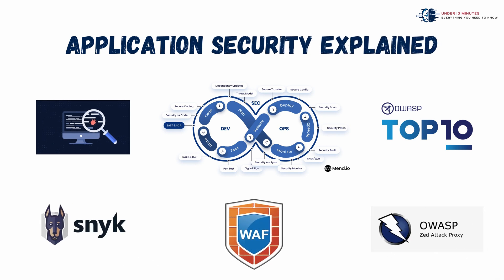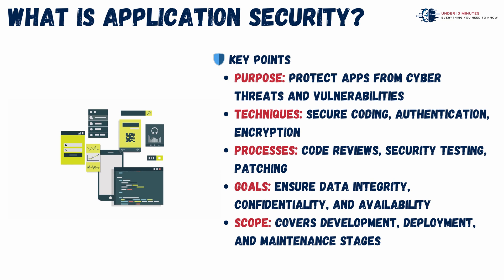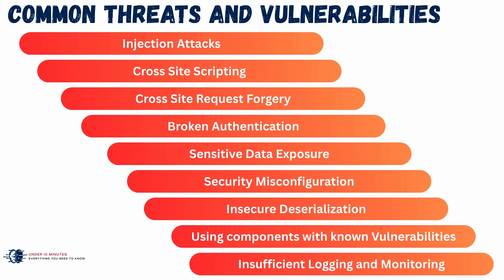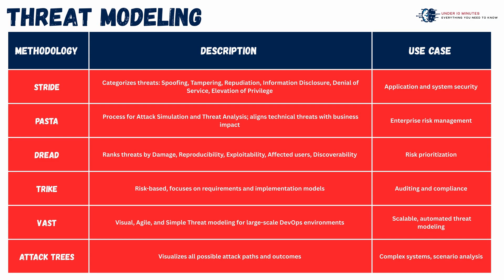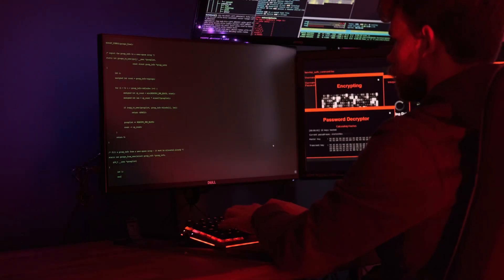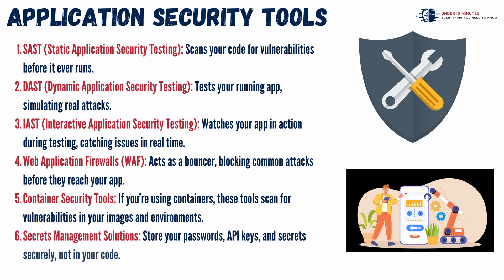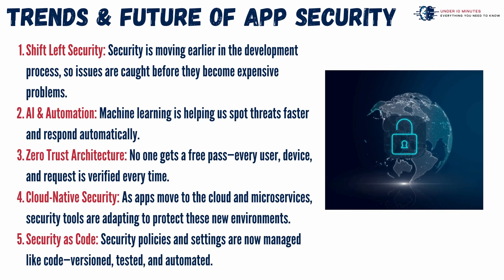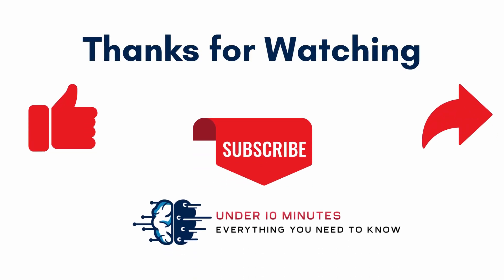Application Security Explained in Under 10 Minutes 🔒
Want to protect your applications from cyber threats but short on time? In this fast-paced under 10 minute guide, we break down the essentials of Application Security—what it is, why it matters, and how to implement it effectively. You'll discover the top strategies for keeping your code safe, from secure coding practices to automated testing tools. Whether you're a dev, team lead, or tech enthusiast, this video is your first step toward hack-proof applications.